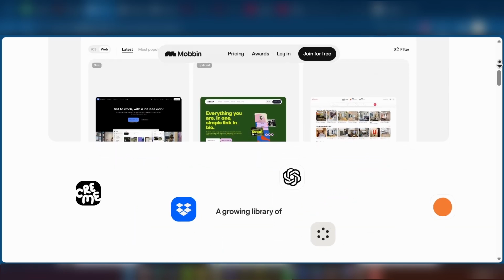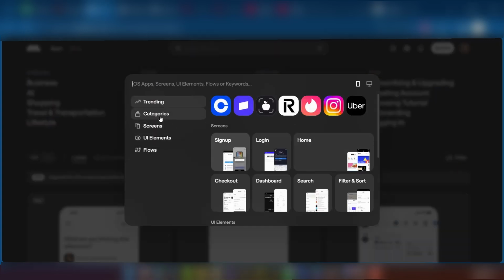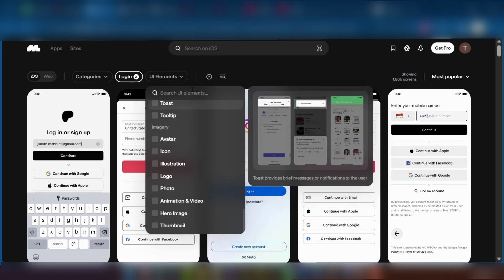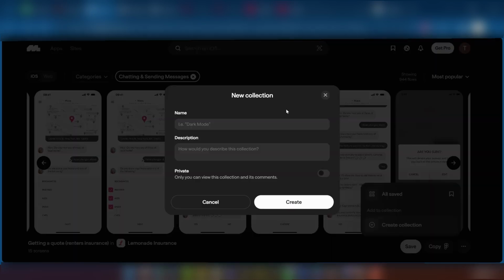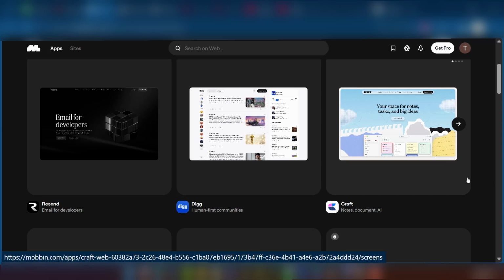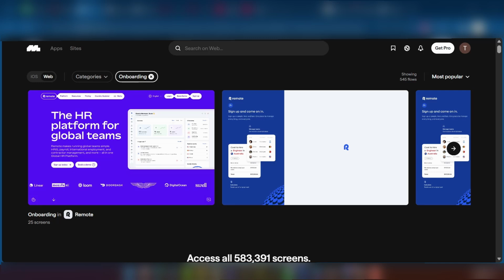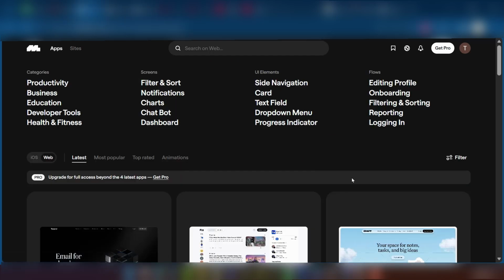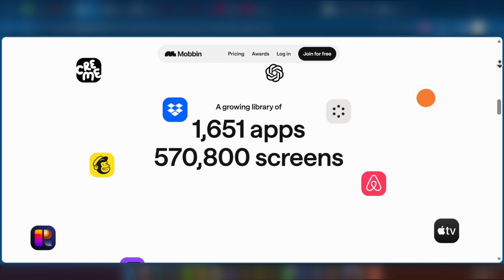Mobbin Tutorial For Beginners: Complete Walkthrough!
Want to learn how to use Mobbin for UI and UX design inspiration? This complete walkthrough guides beginners through the platform step by step. Learn how to browse design patterns, explore app screens, save collections, and find inspiration for your own design projects. Whether you're a UI designer, UX researcher, product designer, or developer, this tutorial helps you get the most out of Mobbin and improve your design workflow.